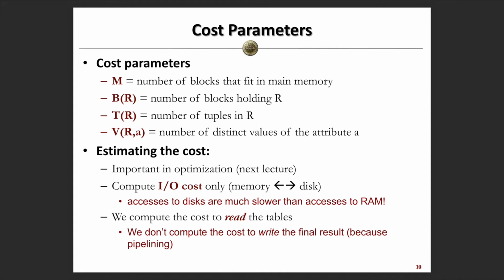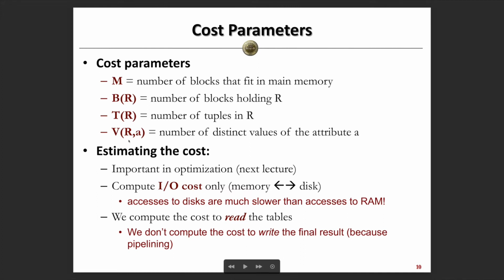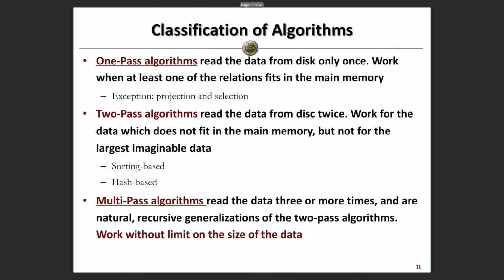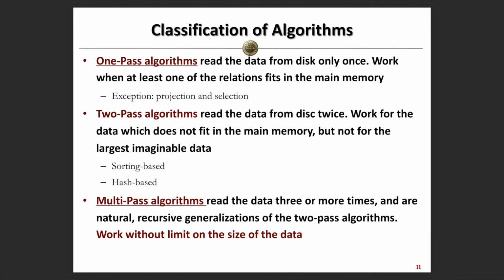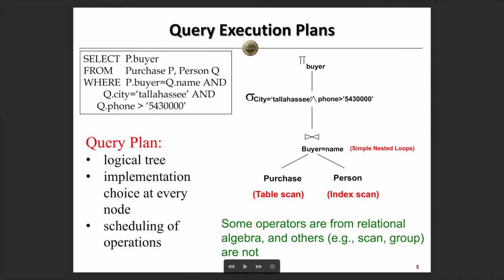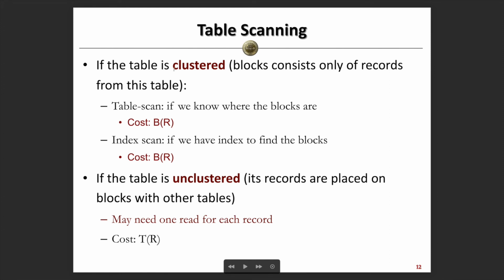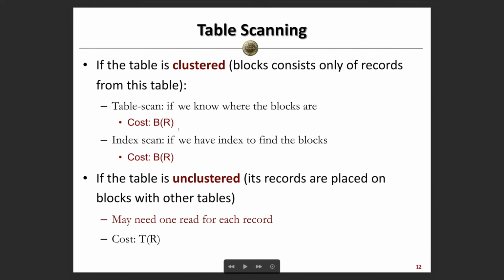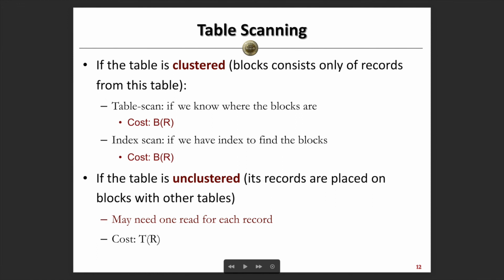Query Processing Part 7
This video talks about the Table Scanning Operator and its disk I/O cost.